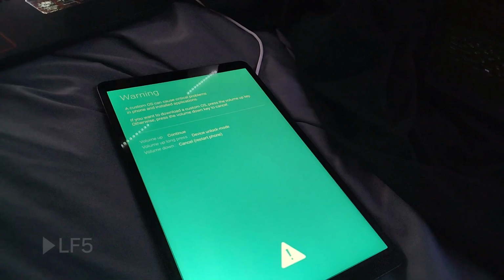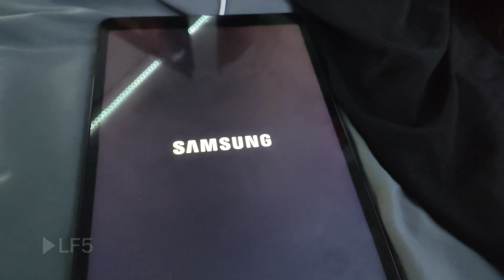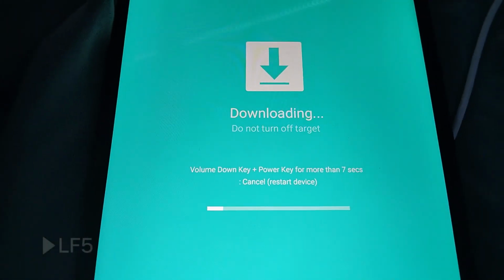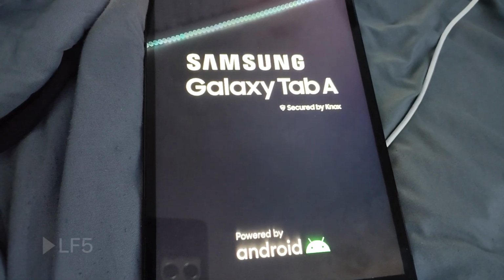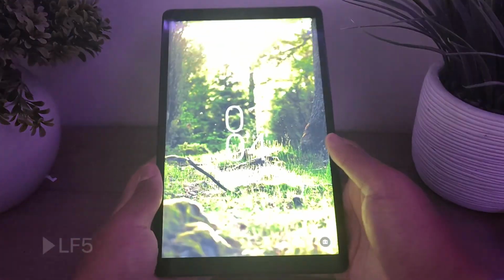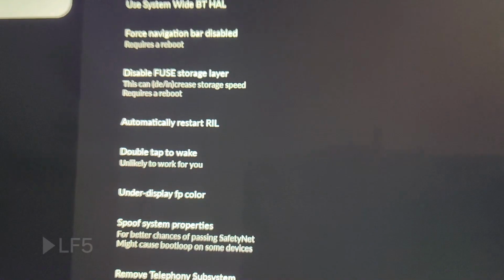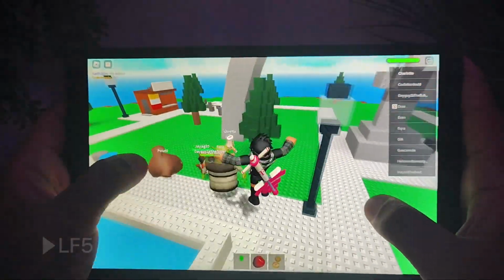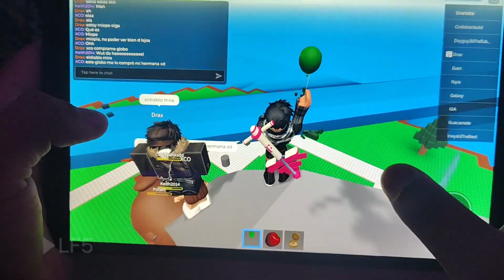I Installed LineageOS On My 5 Year Old Tablet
i decided to install lineageos on a tablet that performs sluggishly on one ui.

here's the link to do it (i'm not responsible for what you do! make a backup of your stuff!)

Wanna see my HTML Project? + Email inside